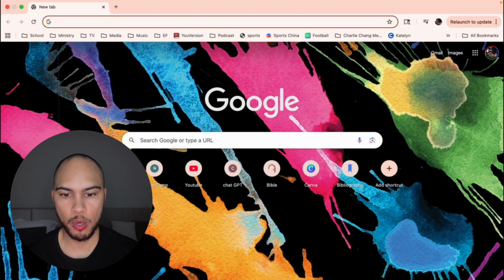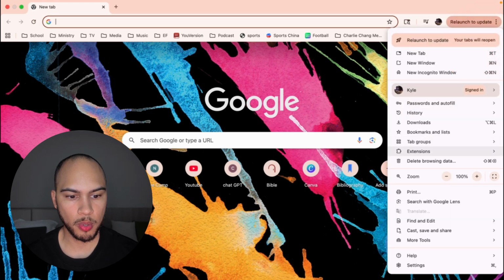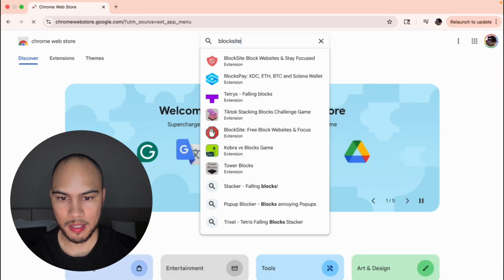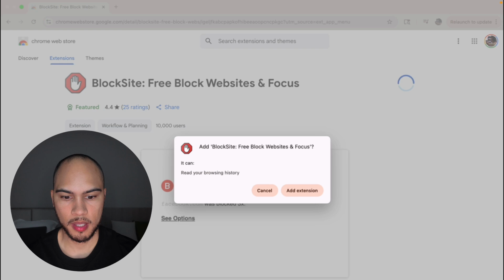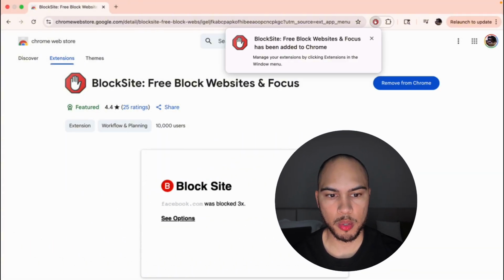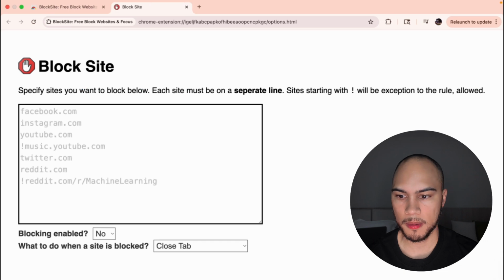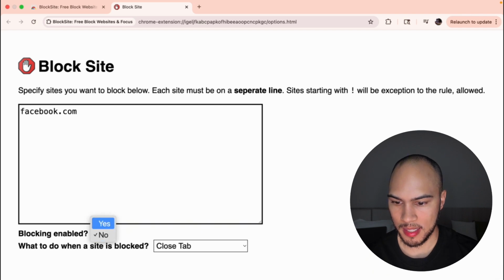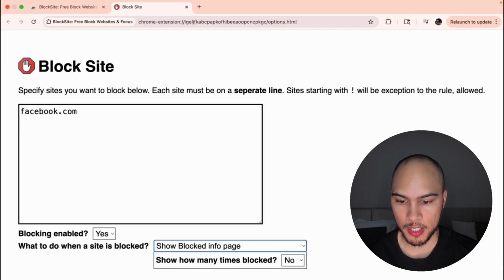How to Block Websites on Any Browser (Chrome & Safari Tutorial)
In this video, I’ll go over how to block websites on your browser using easy steps. You’ll learn how to install and use the BlockSite extension on Google Chrome to stop distracting or harmful pages. I’ll also show how to use Screen Time and Content & Privacy settings on Safari to manage website access. These simple methods help you stay focused, protect kids online, and improve your browsing habits.

Be sure to watch this video all the way as I cover how to create a block list, customize settings, and manage permissions for each browser. I’ll walk through how the BlockSite Chrome extension works and how to add specific URLs you want to block. You’ll also see how Safari’s built-in features make it simple to block sites without downloading extra tools. By the end, you’ll have full control over your browsing experience using these easy browser security tips.

Blocking websites on your browser is one of the best ways to build better focus and online safety. With the right browser settings and extensions, it’s easy to control what websites open and which ones stay restricted. Tools like BlockSite and Screen Time help you manage distractions, protect your family, and maintain a productive environment. By using these website blocking tools, you can create a safer, cleaner, and more focused browsing routine every day.

– Kyle

Timeline:
0:00 - Introduction
0:11 - Open Chrome Menu and Find Extensions
0:18 - Visit the Chrome Web Store
0:25 - Search and Select Block Site Extension
0:32 - Add Extension to Chrome
0:38 - Block a Website Example
0:44 - Choose Options for Blocked Sites
0:59 - Confirm Website is Blocked